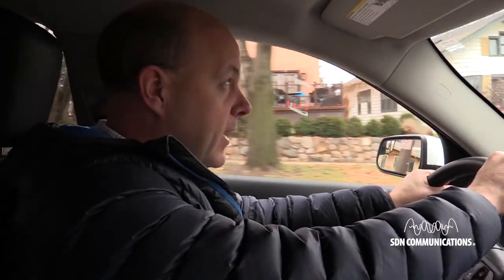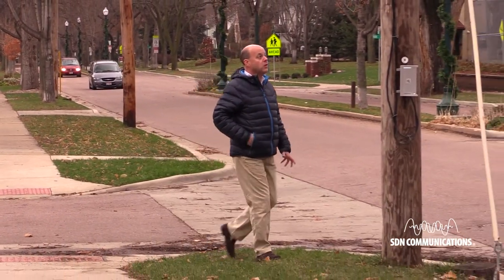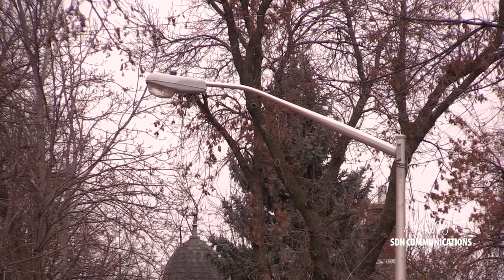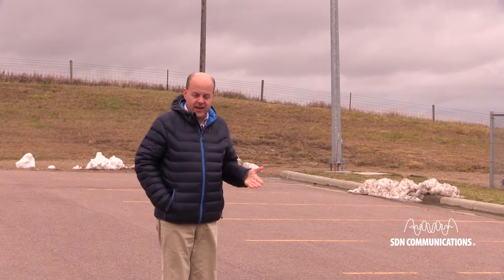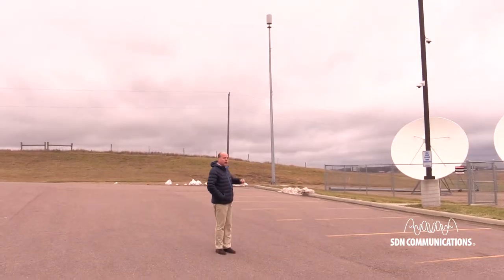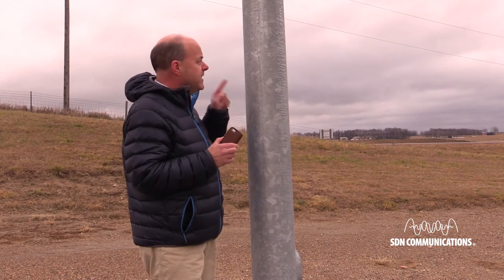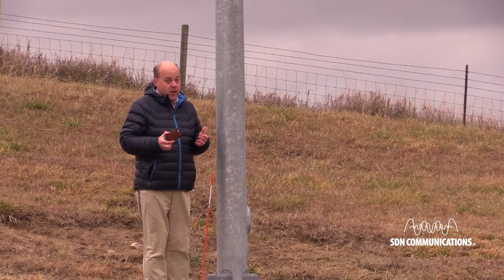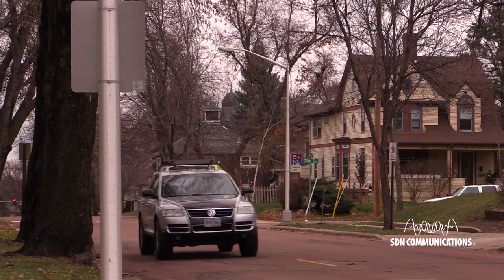Small Cell Poles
To handle the ongoing growth in mobile bandwidth demand, wireless carriers are improving infrastructure.
SDN Communications is currently working with Verizon Wireless to do that in several South Dakota communities.
The video below explains what you can expect when small cells are added to your community.